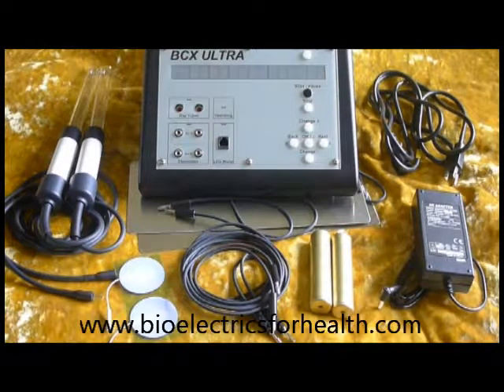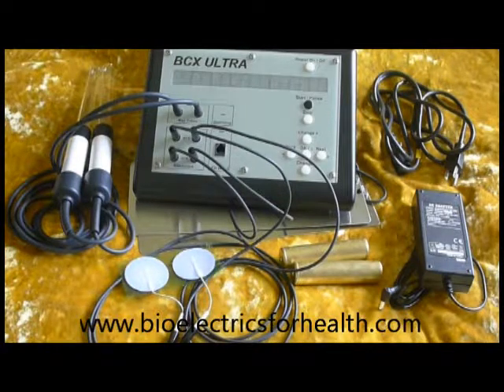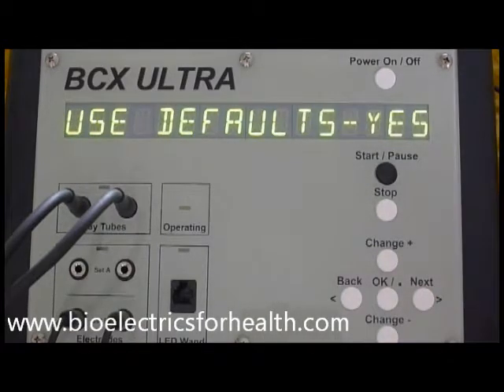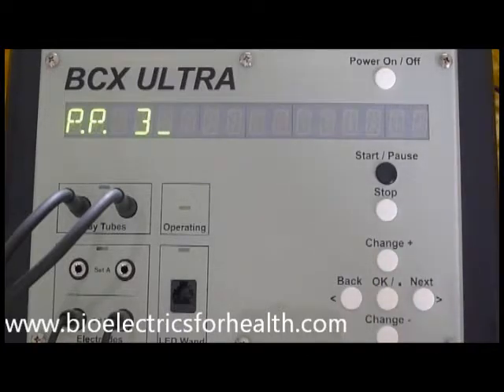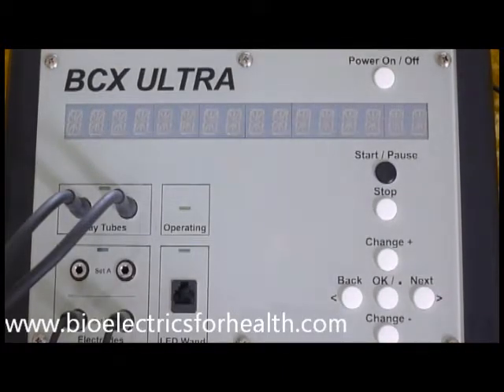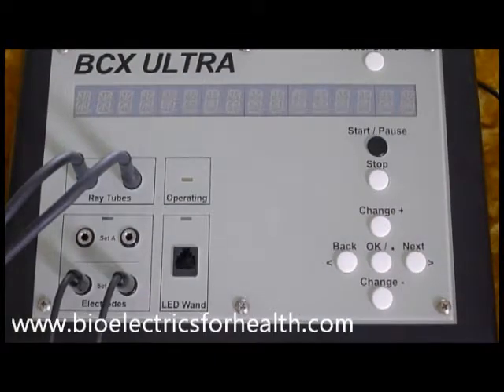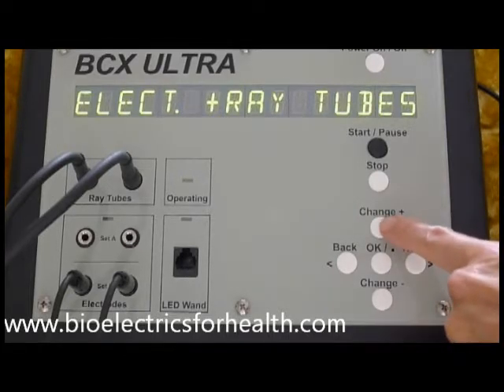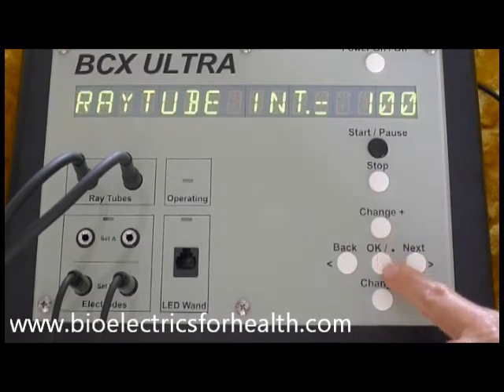BCX Ultra Rife instructions part 1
BCX Ultra Rife operating instructions part 1
 OPERATING Parts 2 & 3